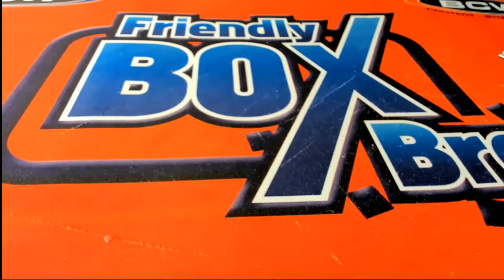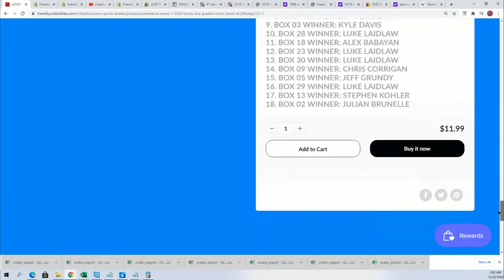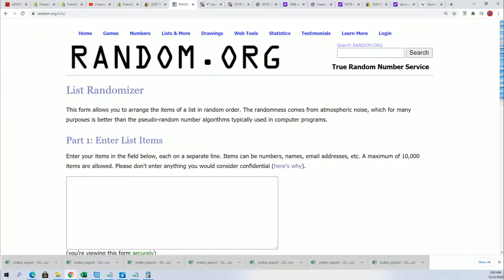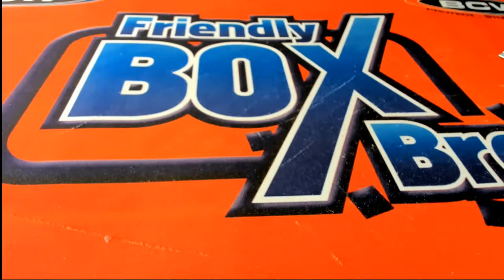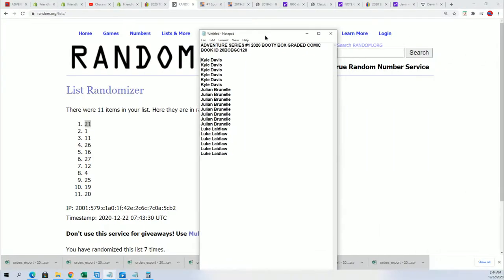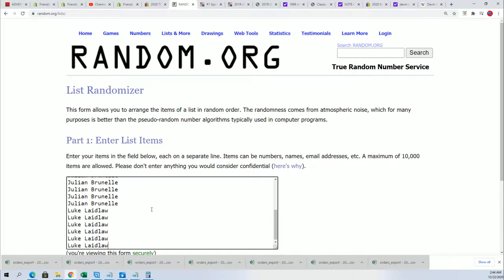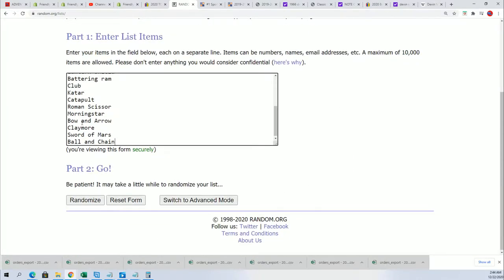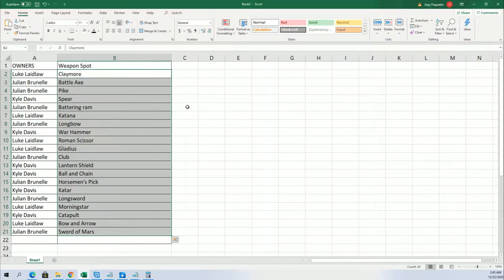2020 BOOTY BOX GRADED COMIC BOOK ID 20BOBGC120